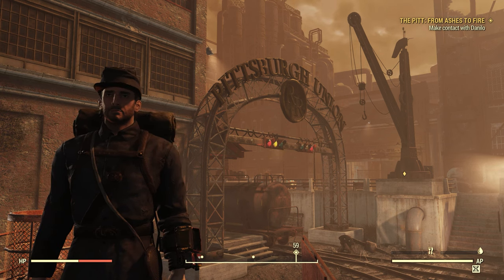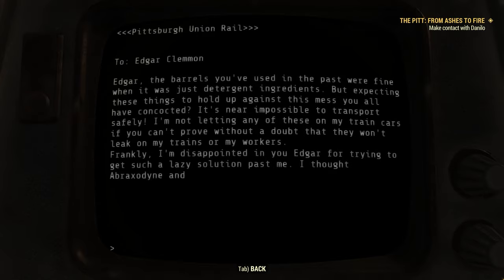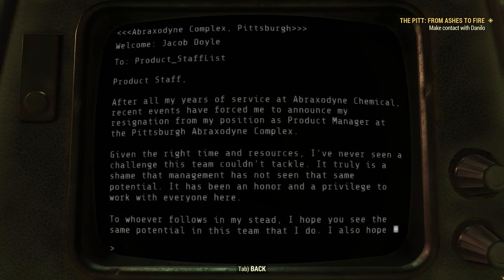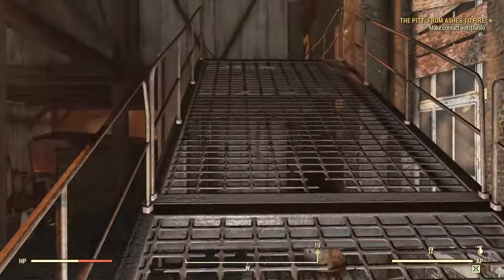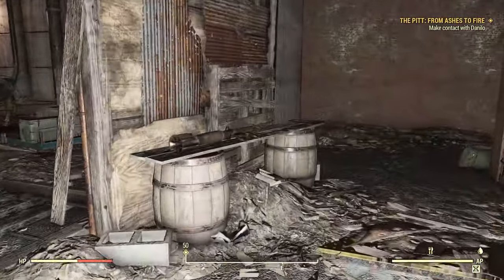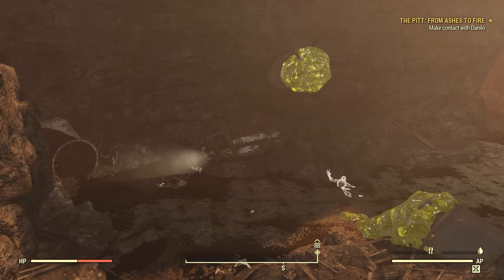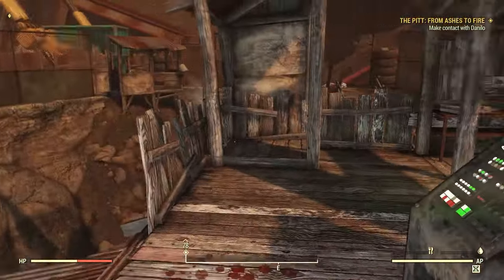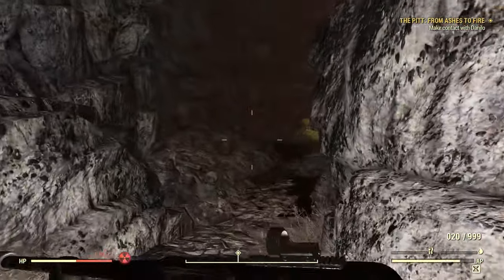Fallout 76 Surveyal Project 185 - Pitt 01 - The Trench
This video covers the Pitt’s Trench, a manmade chasm full of monsters with tunnels that lead to the Sanctum, a pre-war cathedral that serves as a raider base.

Denizens –
(Non-Hostile): Union (fighters, turrets), Laborers
(Hostile): Fanatics (Raiders, Protectrons, Turrets), Mole Rats, Radroaches, Trogs, Traps (Bear, Explosive, Flamethrower, Spikeboard, Tesla Arc)

Potential Collectables (Based on 5 visits):
Fusion Core (2), Magazine,  Power Armor Chassis, Recipe (2)

Plants/Nodes:
Bone Chimes, Can Chimes, Radstag Buck, Rad Stag Doe, Wood Piles

Resources I found:
Junk:
Acid (40),
Adhesive (33),
Aluminum (48),
Antiseptic (42),
Asbestos (51),
Bone (60),
Ceramic (70),
Circuitry (19),
Cloth (130),
Concrete (105),
Cooking Oil (4),
Copper (43),
Cork (9),
Crystal (1),
Fertilizer (5),
Fiber Optics (1),
Fiberglass (23),
Gears (48),
Glass (199),
Gold (2),
Lead (225),
Leather (10),
Nuclear Material (5),
Oil (116),
Plastic (102),
Rubber (55),
Screw (46),
Silver (4),
Spring (48),
Steel (564),
Wood (108)

Aid:
Blood pack (1),
Buffout (5),
Med-X (1),
Mentats (1),
Psycho (1),
Radaway (33),
Radaway: Diluted (1),
Rad-X (11),
Stimpak (5)

Food/Drink:
Beer (1),
Blackwater Brew (2),
Blamco Mac and Cheese (1),
Bubblegum (1),
Canned Dog Food (5),
Dirty Water (6),
Hotdog (3),
Instamash (1),
Moldy Food (3),
Mole Rat Meat (1),
Mongrel Dog Meat (1),
New River Red Ale (1),
Nuka-Cherry (5),
Old Possom (3),
Pepper (7),
Potato Crisps (1),
Pork n’ Beans (1),
Purified Water (2),
Salt (10),
Spices (4),
Sugar (4),
Tato (4),
Toxic Water (2),
Wine (1)

Weapons:
.308 Round (22),
.44 Rounds (11),
.45 Rounds (227),
5mm Round (23),
10mm Auto Pistol (3),
10mm Pistol (1),
10mm Round (46),
Alien Blaster Round (13),
Baseball Bat (5),
Binoculars (1),
Bowie Knife (4),
Boxing Gloves (2),
Cannonball (6),
Combat Knife (2),
Combat Sniper Rifle (2),
Combat Shotgun (2),
Crossbow Bolt (3),
Cryo cell (4),
Cryogenic Grenade (1),
Drill (1),
Fire Axe (4),
Fragmentation Grenade (9),
Fuel (6),
Golf Club (1),
Hatchet (1),
Hunting Rifle (2),
Marksman’s Sniper Rifle (2),
Minigun (1),
Missile (5),
Missile Launcher (3),
Pickaxe (5),
Pipe Wrench (7),
Pitchfork (3),
Plasma Grenade (2),
Pool Cue (1),
Recon .44 Pistol (1),
Security Baton (3),
Sharp Pickaxe (1),
Sharpshooter’s Assault Rifle (1),
Short Double-Barreled Shotgun (1),
Shotgun Shells (21),
Shovel (10),
Sledgehammer (3),
Snubnosed .44 Pistol (1),
Submachine Gun (4),
Tire Iron (2)

Apparel:
Bowler Hat (1),
Civil War Era Top Hat (1),
Dirty Tan Suit (1),
Hard Hat (8),
Hazmat Suits (15),
Mining Helmet (2),
Pastor’s Vestments (3),
Surgical Mask (3)